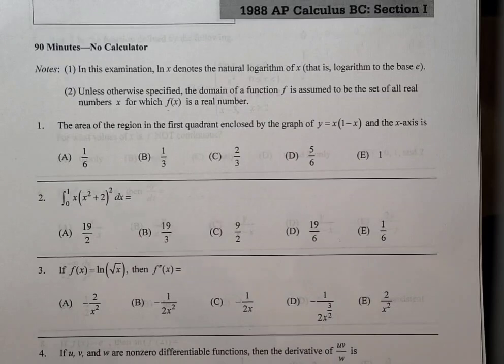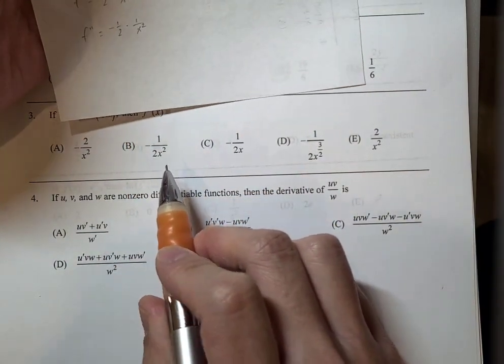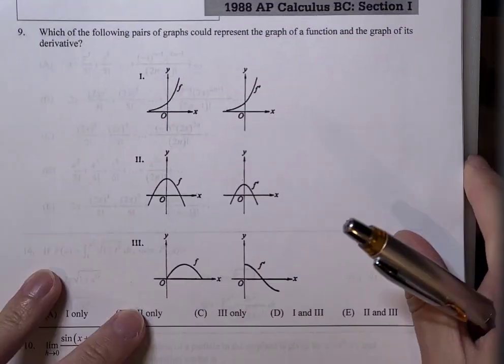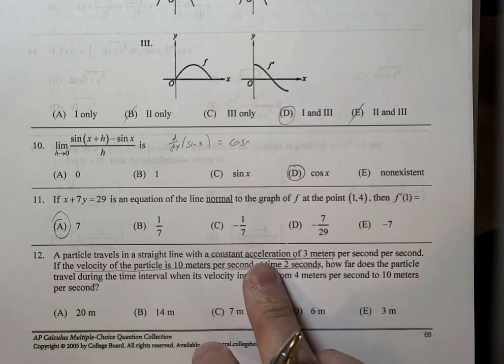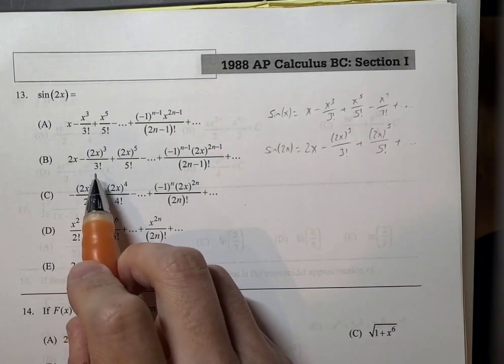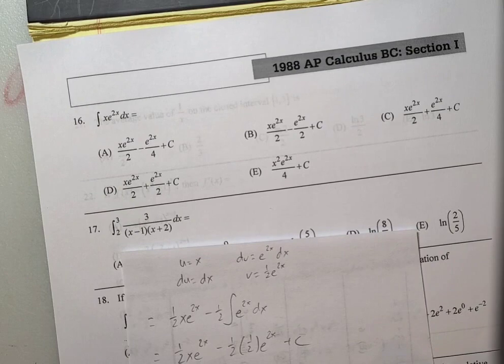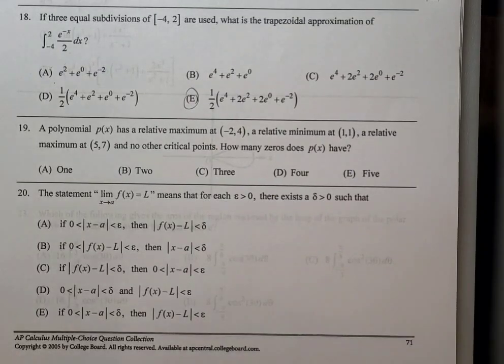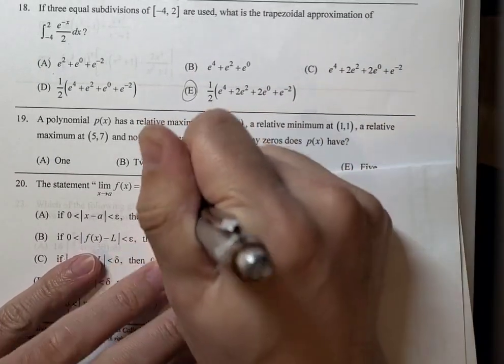[AP Calc BC 1988] Multiple choice part 1